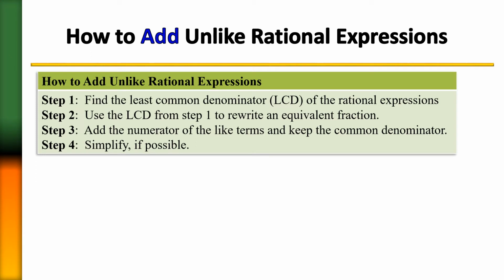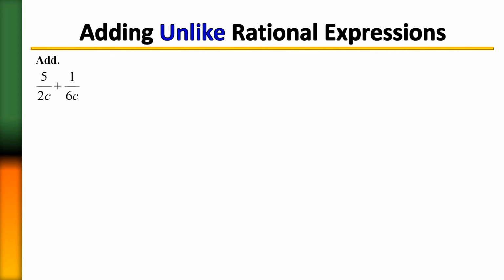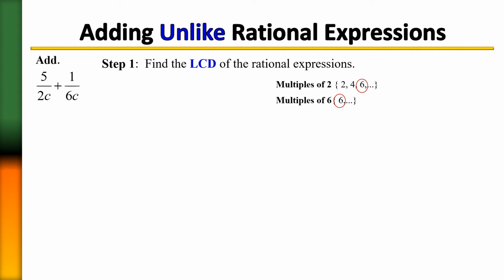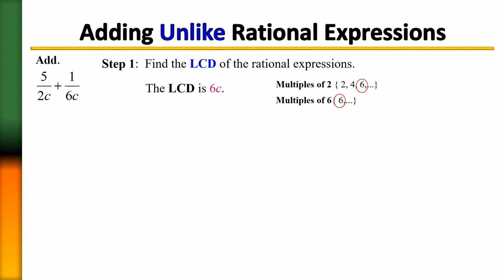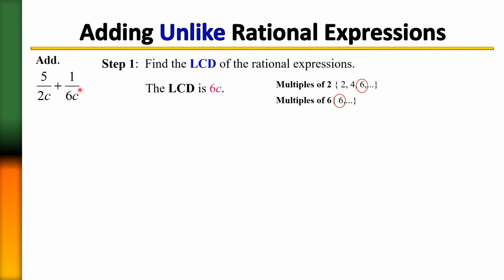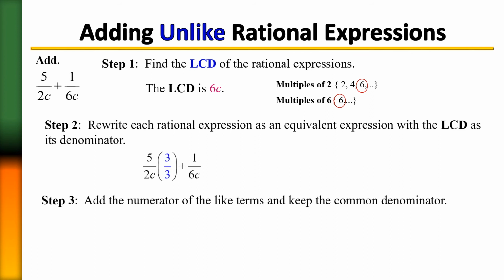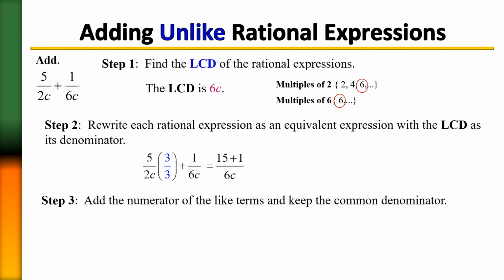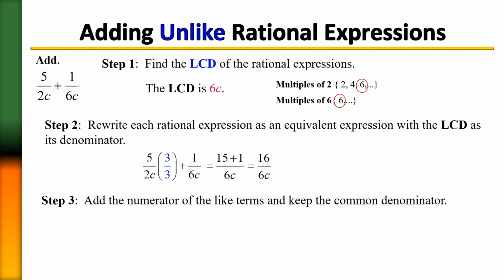Adding Rational Expressions with Unlike Denominators #1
Adding Rational Expressions with Unlike Denominators by Dr. Terri J. Speights, Professor at Palm Beach State College